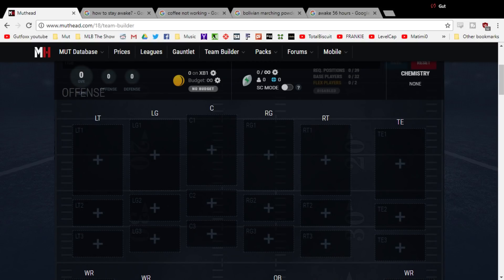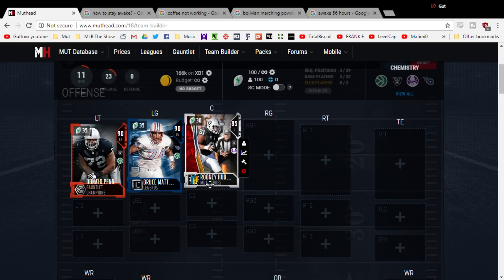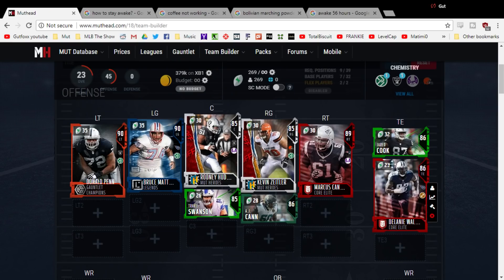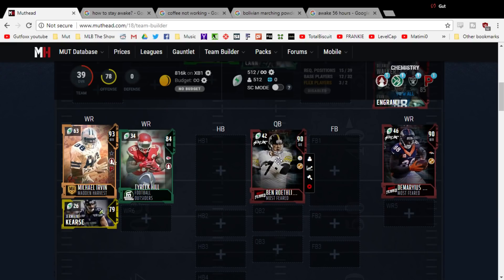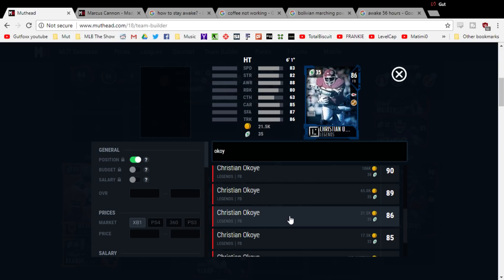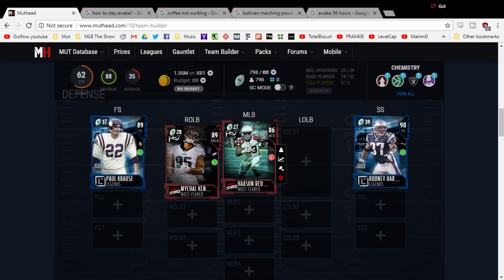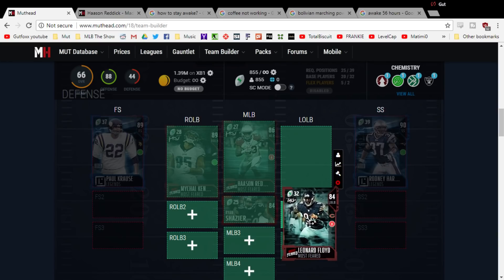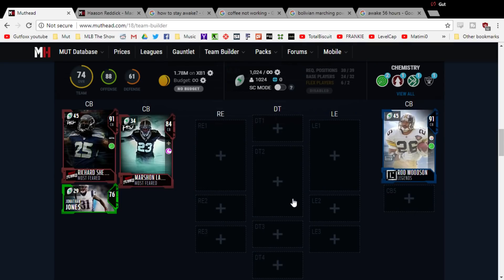THE BEST 2 MILLION COIN SQUAD IN MUT 18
Today we put together the best team for a run and stop the run scheme in a 4-3/4-4 defense.

The playbooks I use and my breakdowns of them:
Tennessee on offense: